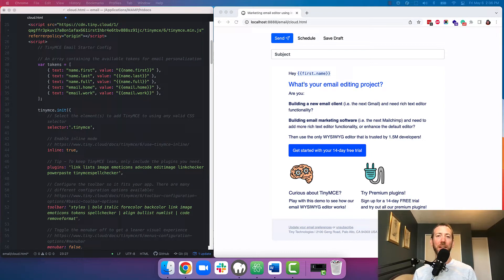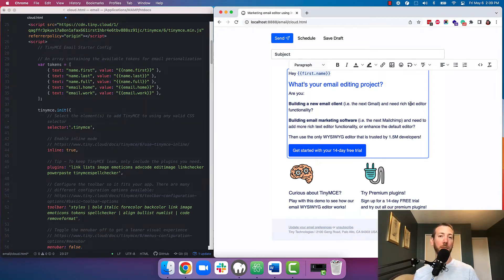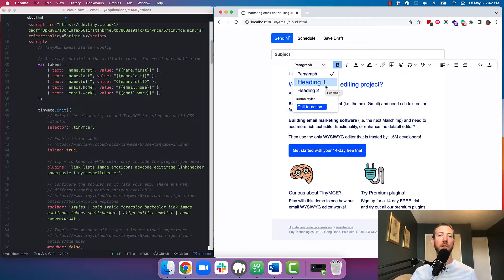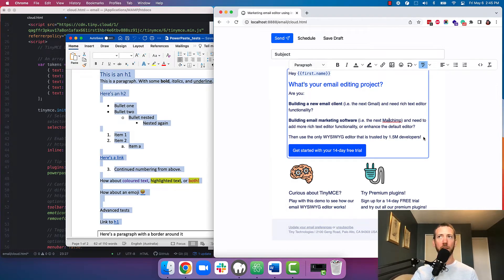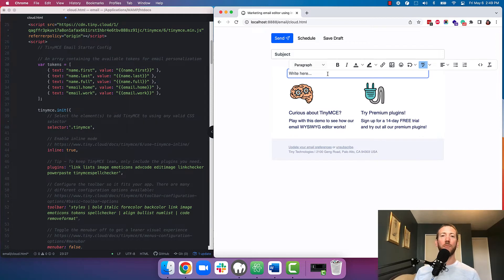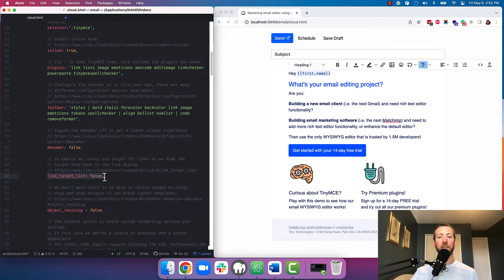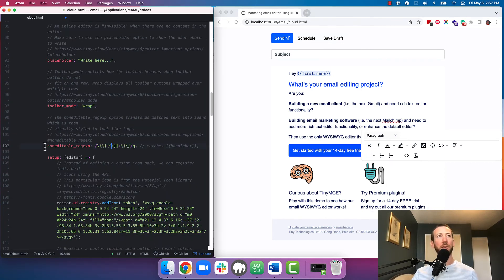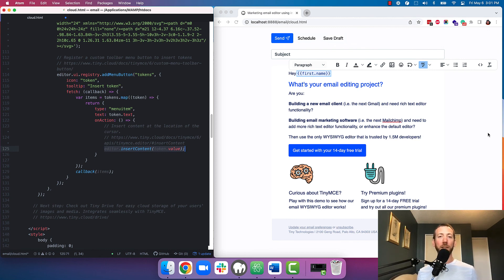Email editor | TinyMCE Product Tour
Building your own email marketing software is easy if you use TinyMCE as your email editor. We’ll walk you through the TinyMCE configuration with features that are best suited for email builders. → Email Starter Config

Table of Contents:
00:00 - Intro
01:05 - Inline Mode
01:28 - Styles
02:11 - Spell Checker Pro
02:21 - Clean Copy and Paste
02:57 - Mail Merge (Noneditable)
03:20 - Enhanced Image Editing
03:37 - Placeholder
03:53 - Advanced Code Editor
04:10 - Config settings
06:07 - Next steps